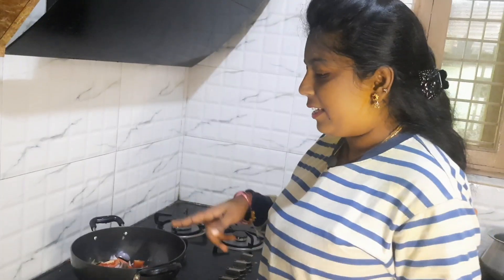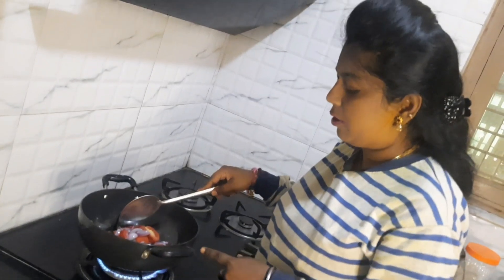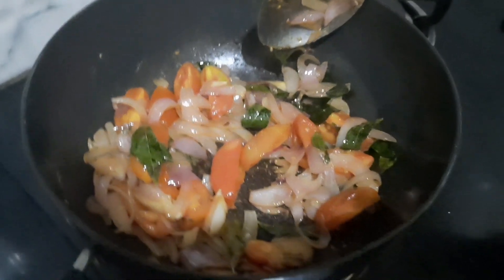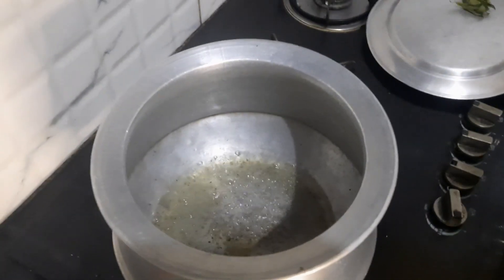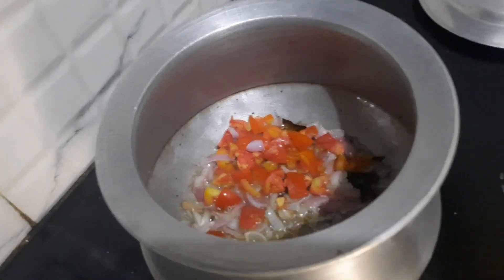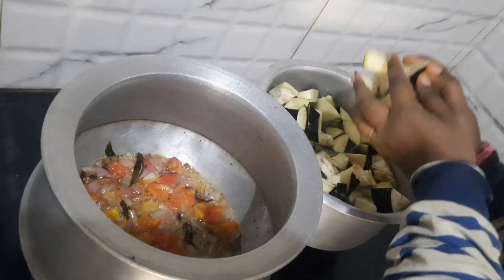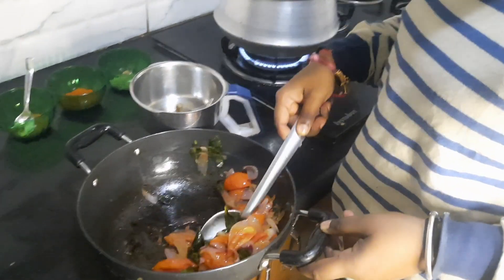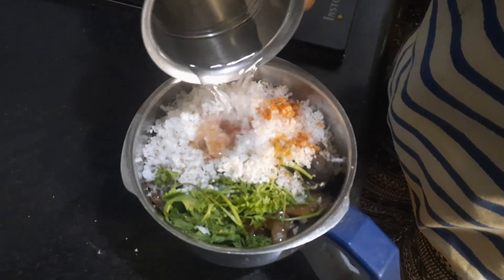easy badanekai yennegai recipe in kannada